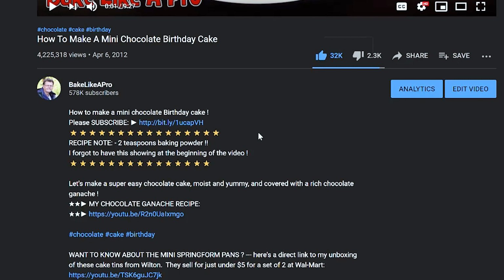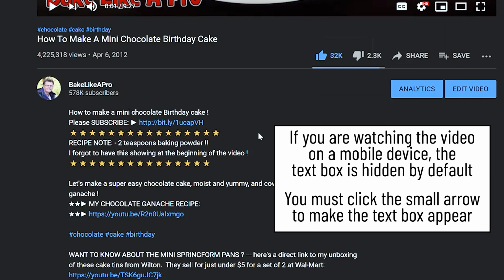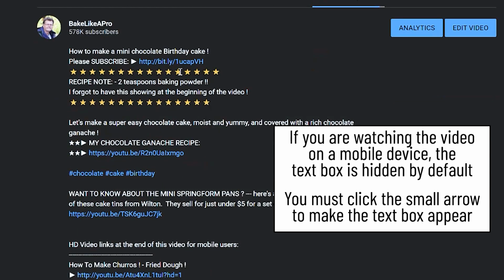How To Find Links And The Description Box On A YouTube Video